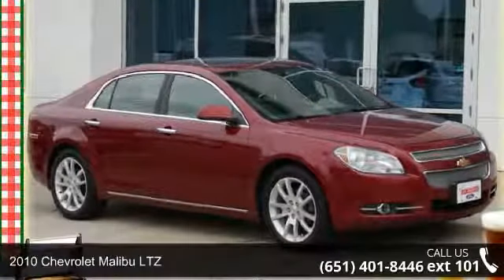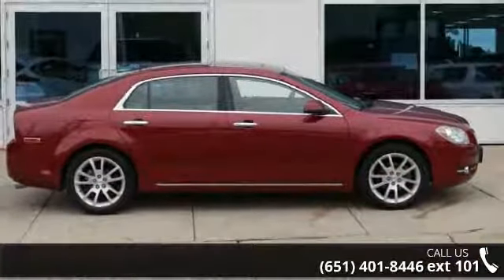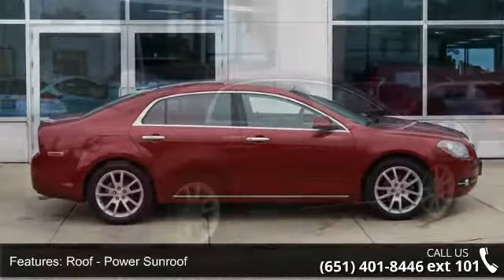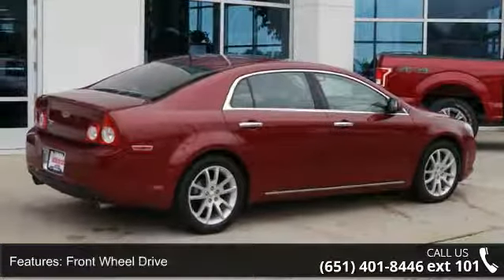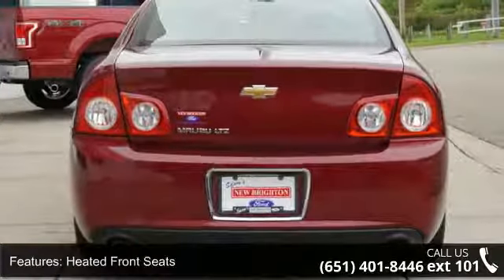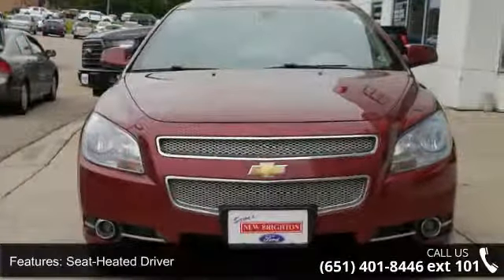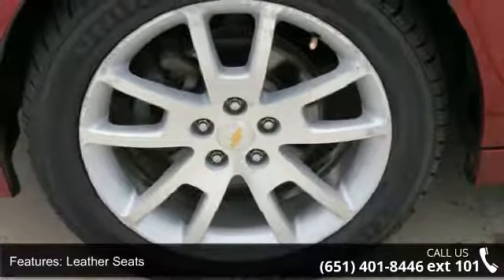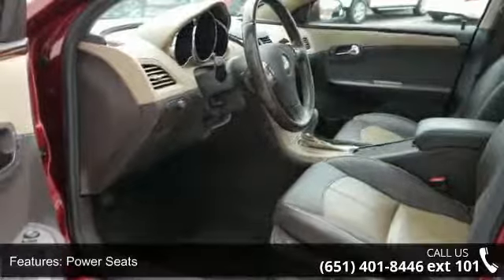2010 Chevrolet Malibu LTZ - New Brighton Ford - New Brigh...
2010 Chevrolet Malibu LTZ Condition: Used Mileage: 139096 Transmission: 6-Speed A/T Exterior Color: Red Interior Color: Cocoa/Cashmere Doors: 4 Stock: N17543A Cylinders: 6